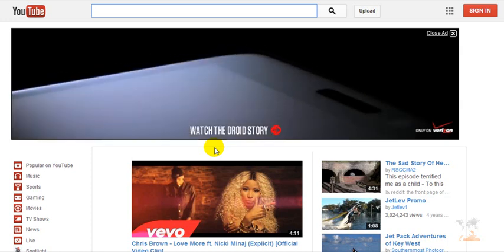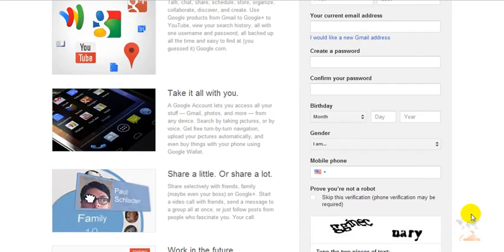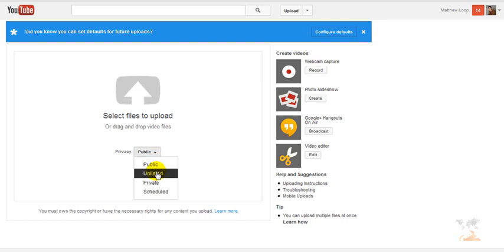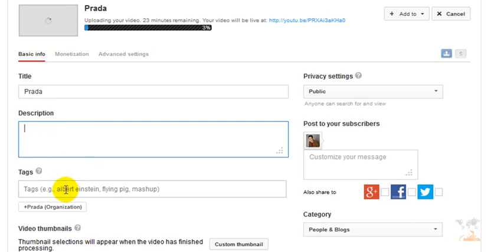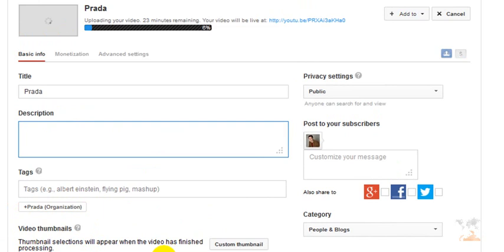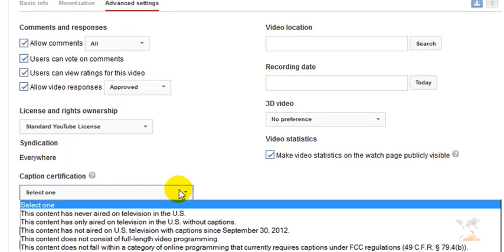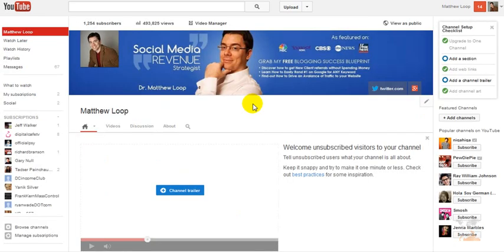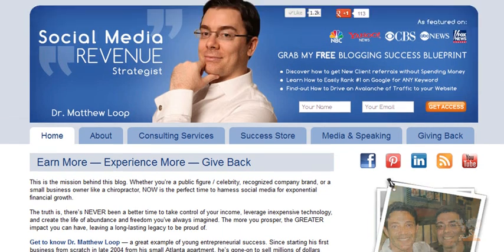How to Upload a Video To YouTube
Here's how to easily upload a video to YouTube. The process is fairly simple but has changed slightly in recent times. Click the play button to view.

How to Post a video to YouTube
post a video on YouTube
upload a video to YouTube